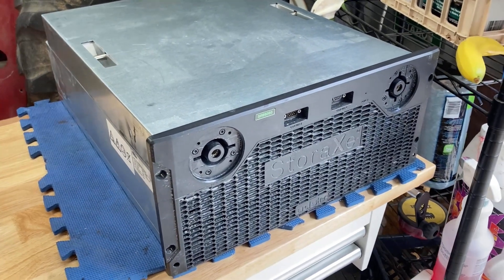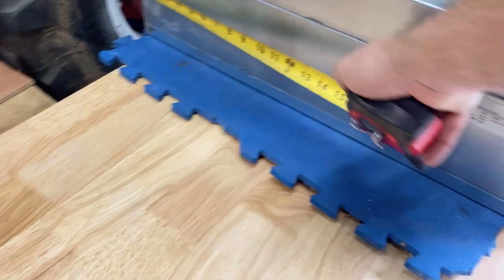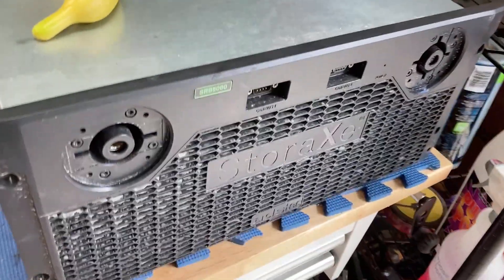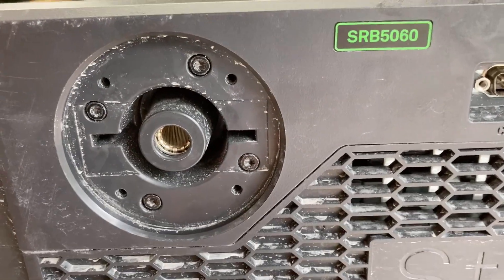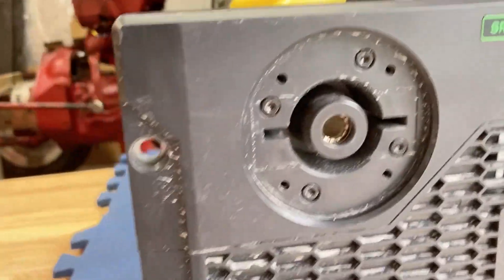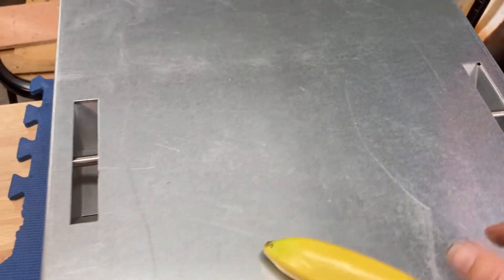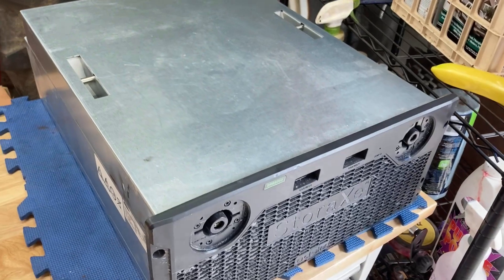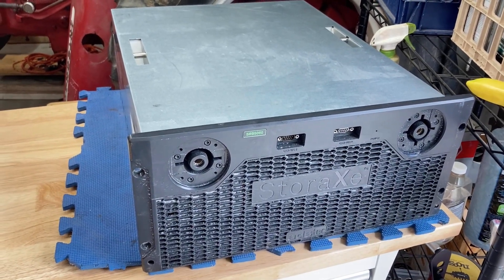Quick First Look at Batteries for Tractor Conversion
I just got a pair of batteries I'm hoping to use for my electric tractor conversion!